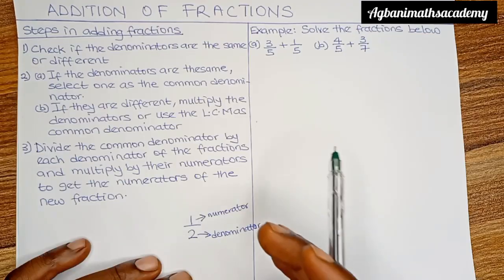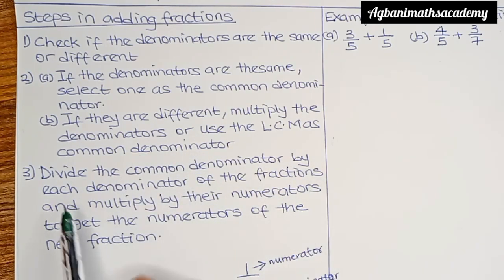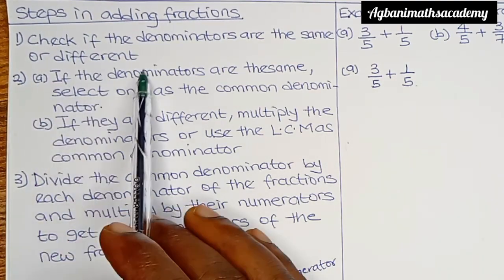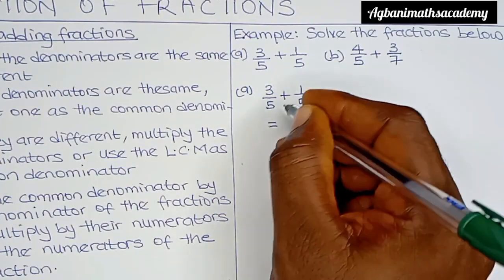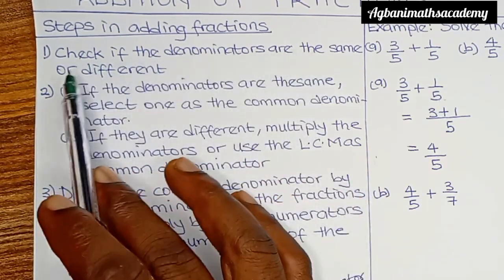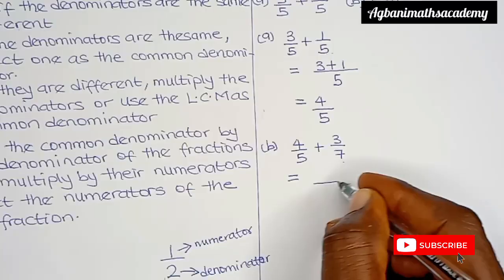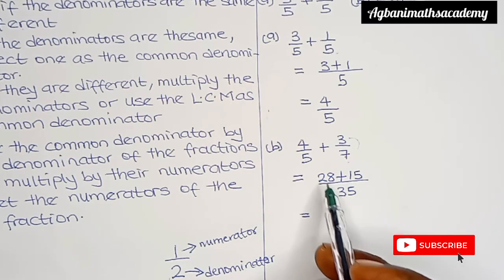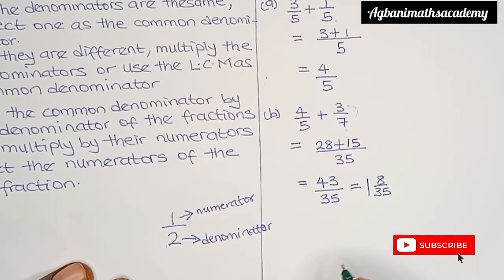HOW TO ADDITION FRACTIONS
A fraction is a part of a whole number or object. It contains two parts; numerator (number above) and denominator (number below).
Fractions can be added together.